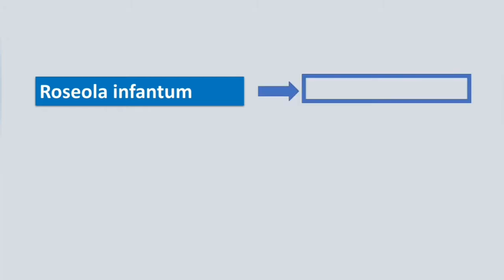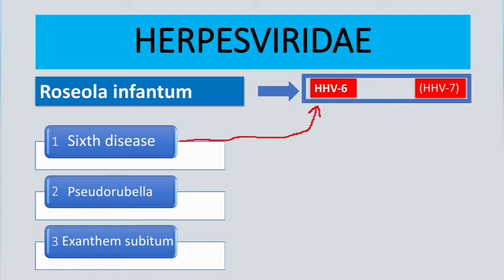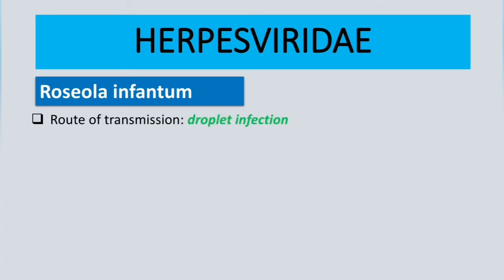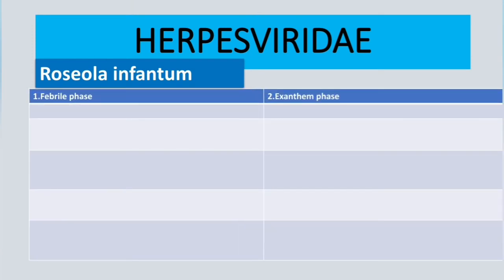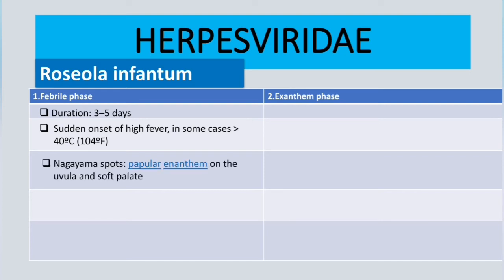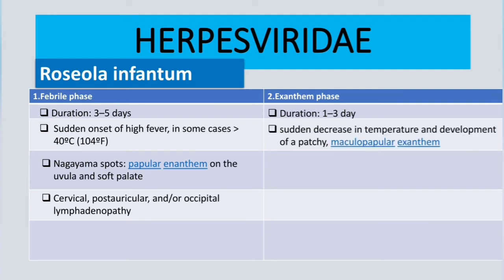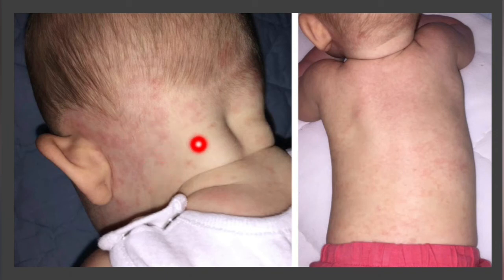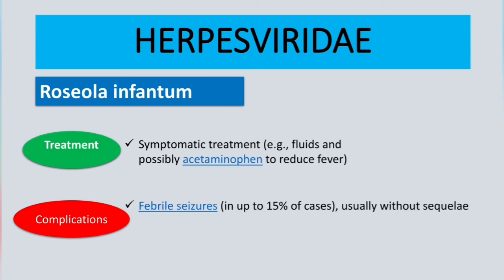Human Herpes Virus 6 and 7 |Roseola infantum|6th Disease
High Yield Clinical Microbiology of HHV-6 and HHV-7